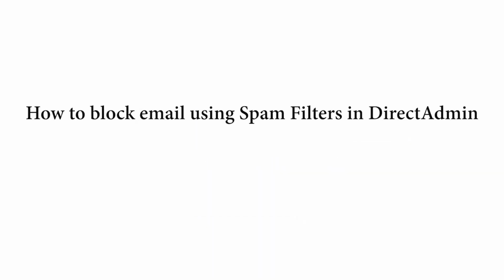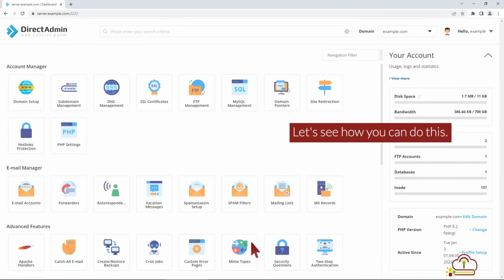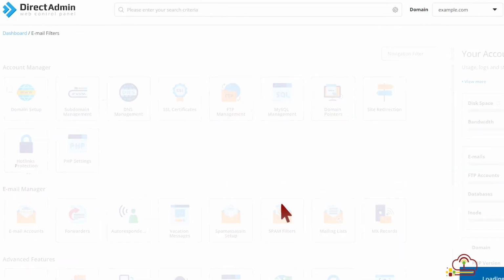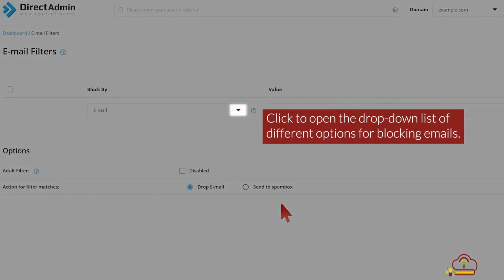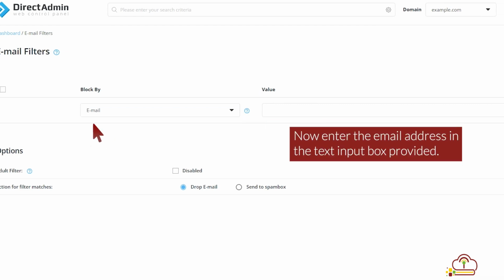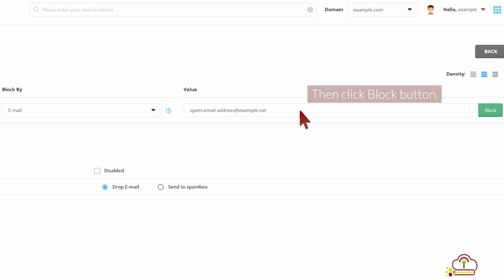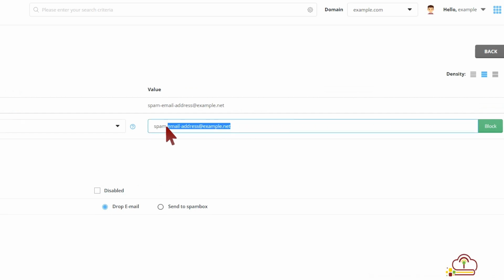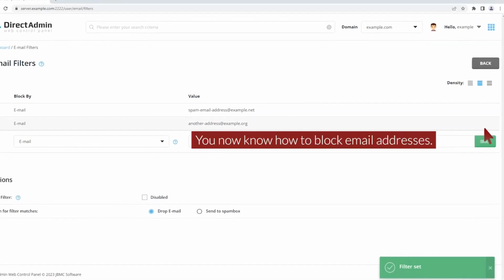How to block email using Spam Filters in DirectAdmin INTERPROWEBHOST